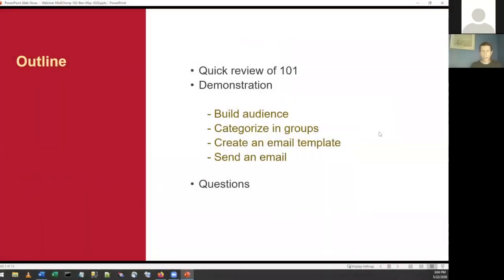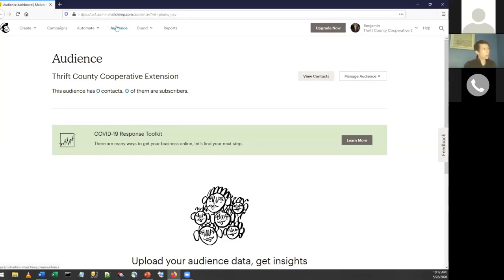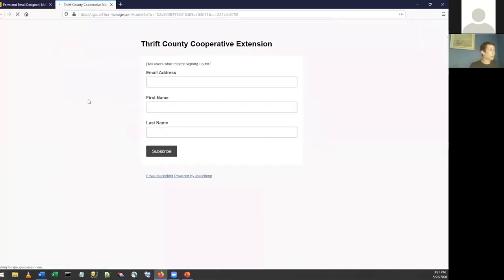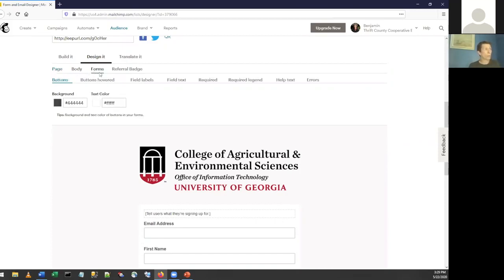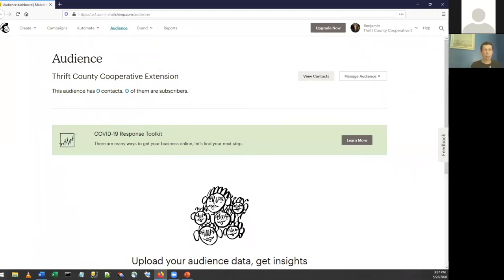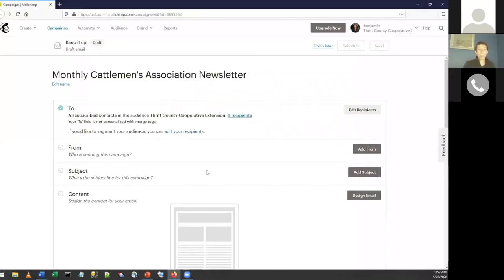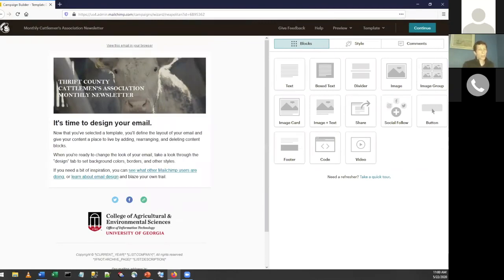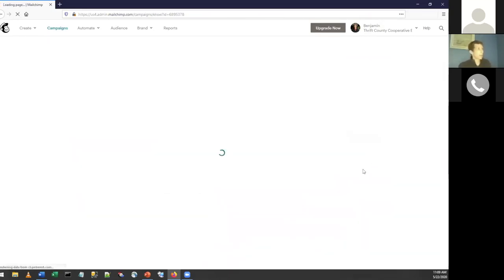MailChimp 102 Webinar Recording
If you are an individual with a disability who may require assistance or accommodation in order to participate in or receive the benefit of a service, program, or activity of UGA, or if you desire more information, please contact us at . The MailChimp 102 webinar was meant to give UGA Cooperative Extension county employees with some working knowledge of MailChimp extra help getting setting up their audience and email campaigns.

It was recorded on May 22, 2020. Information was assumed to be current and correct as of then.

Topics included full demonstrations of:

* How to build audience
* How to categorize your audience in groups
* How to create an email template from scratch
* How to send an email

Watch the MailChimp 101 webinar recording for more information on account set up and other more basic MailChimp questions.